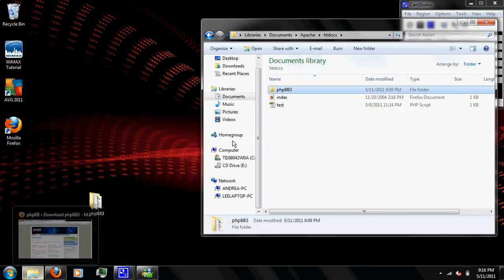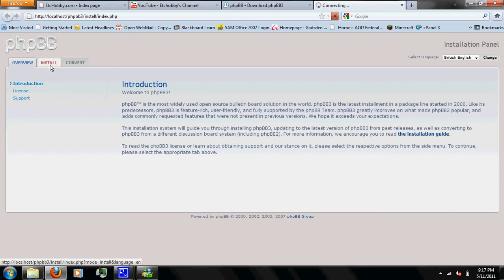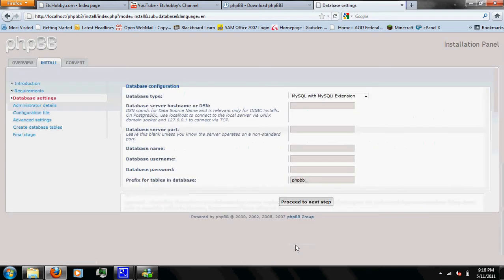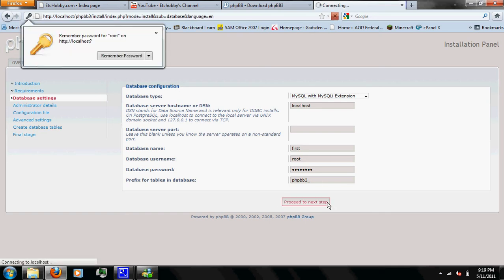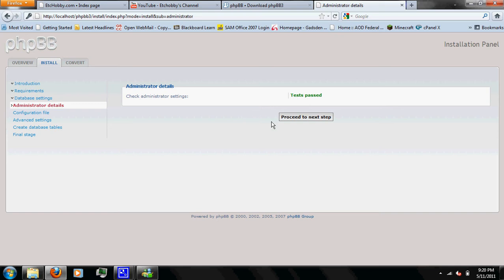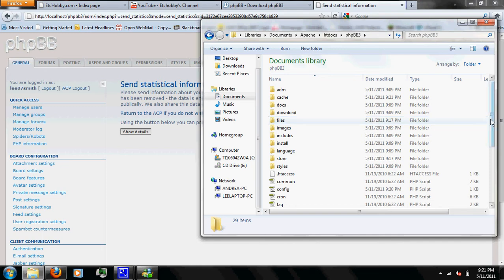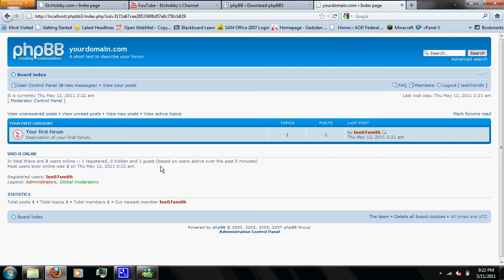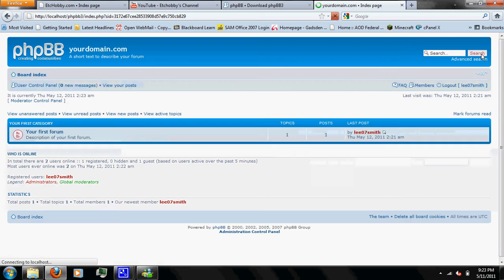Install phpBB to web server tutorial EtcHobby.com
Part 3 of the series of setting up a web page server.  We go over how to install and configure phpBB3 to the webserver we have been developing.